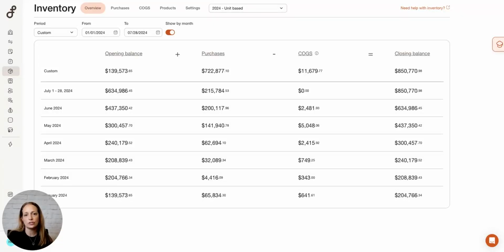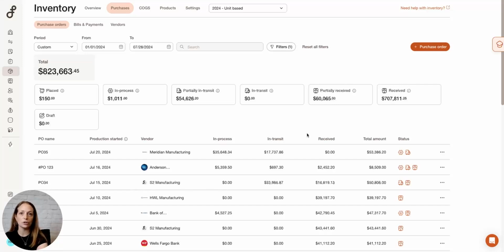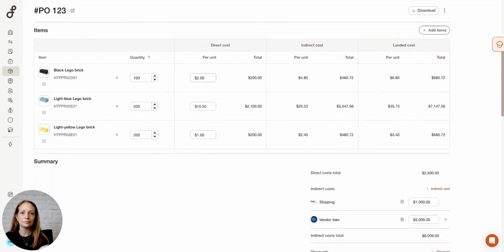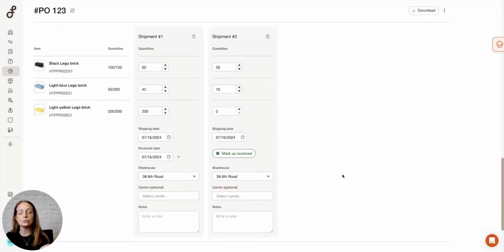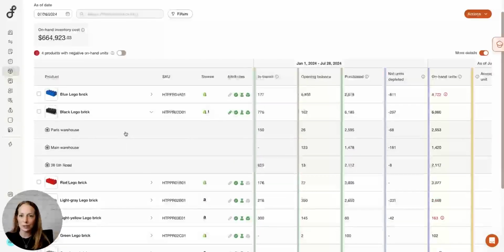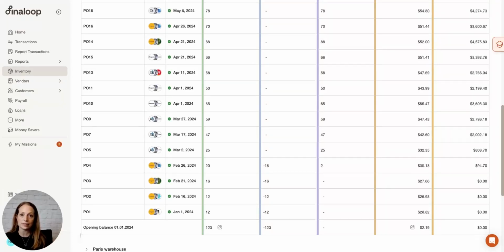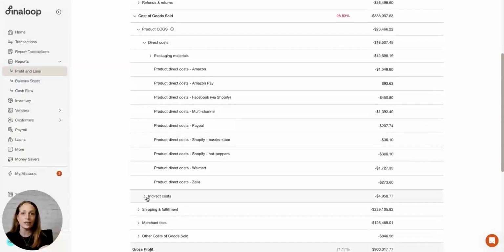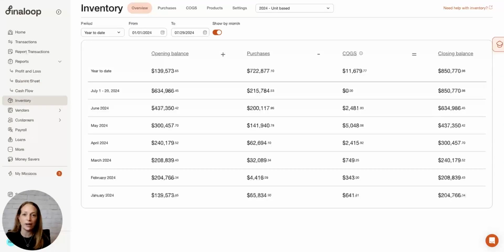Finaloop's InventoryIQ in less than 4 minutes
Finaloop introduces InventoryIQ, the first real-time inventory management system built directly into your accounting software. Designed specifically for consumer brands, this powerful feature provides complete visibility into your inventory costs, purchase orders, and vendor relationships. Learn how InventoryIQ calculates accurate cost of goods sold for each sales channel, tracks landed costs in real-time, and integrates seamlessly with your e-commerce platforms.

In this video, we cover:
- How InventoryIQ tracks inventory in real-time
- Managing purchase orders and landed costs
- Unit-by-unit inventory tracking for accurate COGS
- Multi-channel inventory management
- Vendor relationship tracking and balance management

CHAPTERS:
[00:00-00:22] - Introduction to InventoryIQ by Finaloop
[00:22-00:47] - Purchase Order Dashboard: The Building Block of InventoryIQ
[00:47-01:03] - Creating POs: Adding SKUs and Syncing with E-commerce Platforms
[01:03-01:30] - Managing Direct and Indirect Costs
[01:30-01:52] - The Products Page: Tracking Inventory by Warehouse
[01:52-02:30] - Unit-by-Unit Tracking for Accurate COGS Calculations
[02:30-02:54] - COGS Breakdown by Channel in Your P&L
[02:54-03:23] - Vendor Management and Balance Tracking
[03:23-03:43] - Summary and Free Trial Information